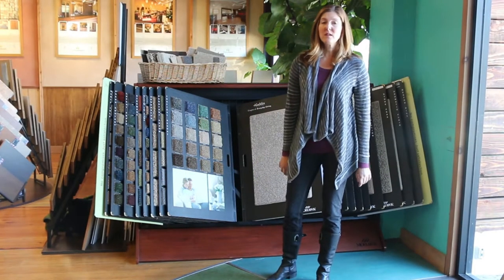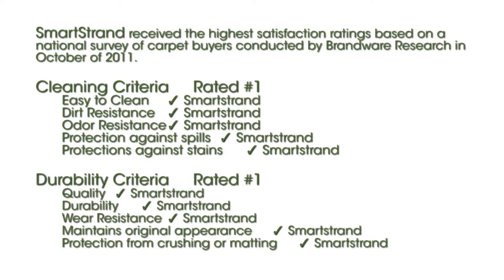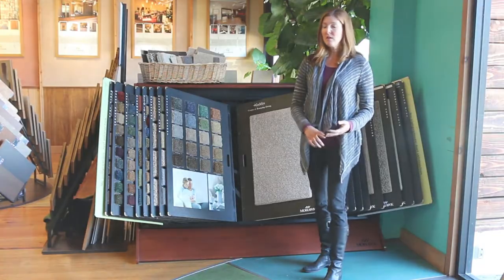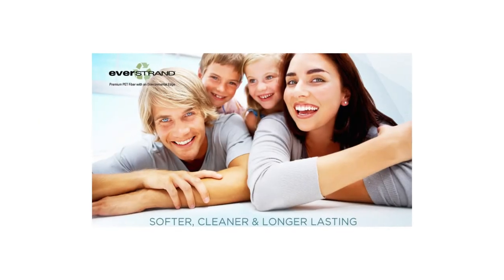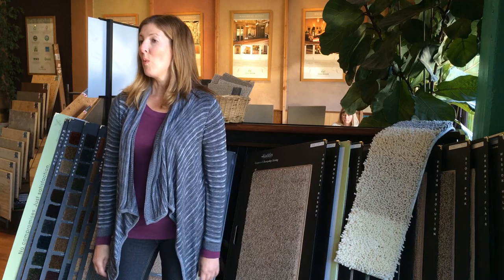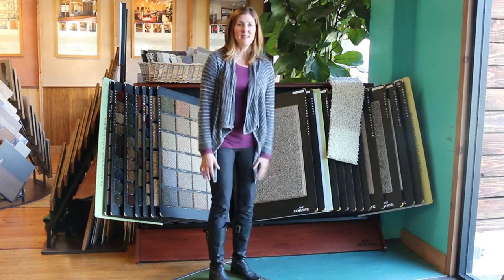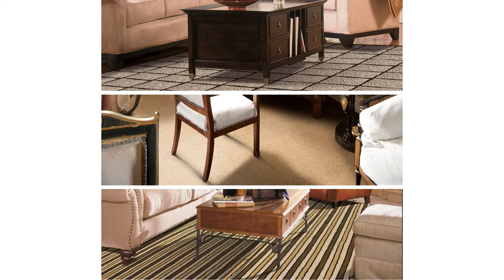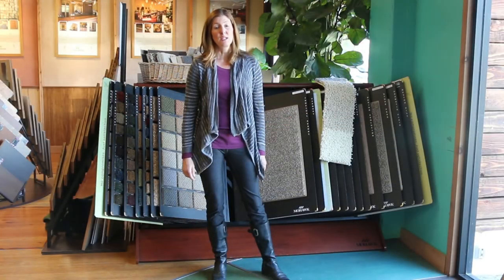Eco-Friendly Carpet Introduction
talks about eco-friendly carpet options.